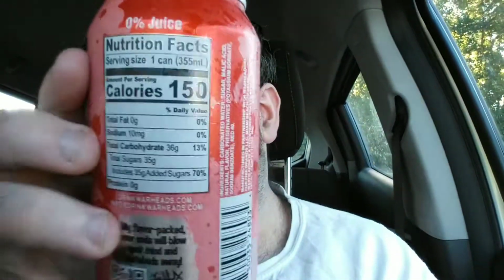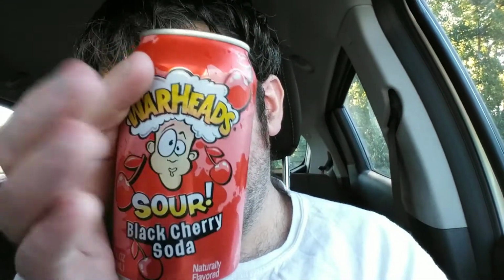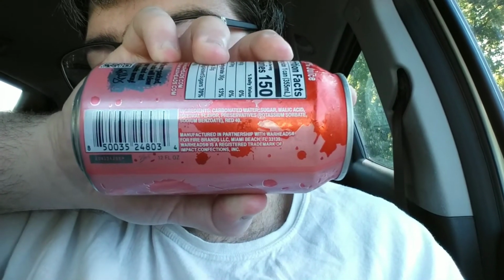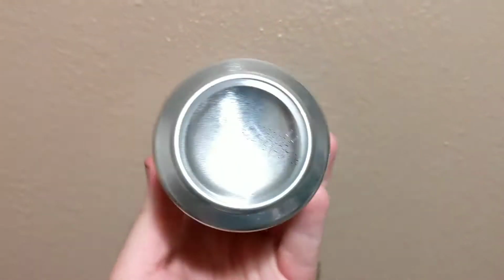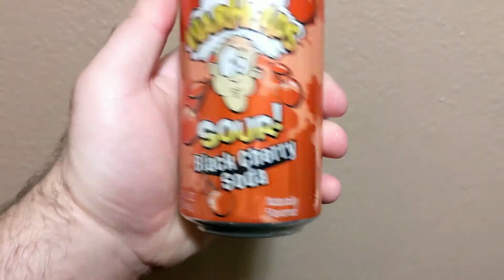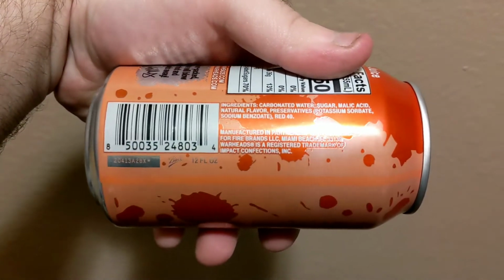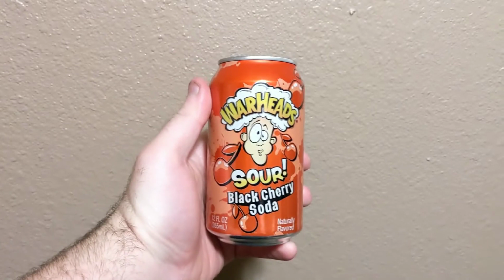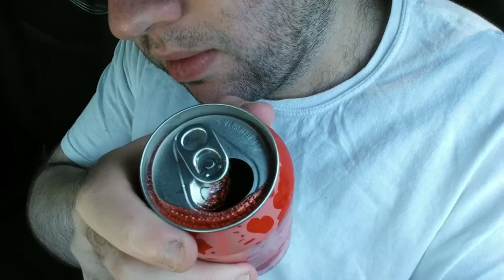Deadcarpet Tries The Sour Black Cherry Warheads Soda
I review the Sour Black Cherry Warheads Soda drink.